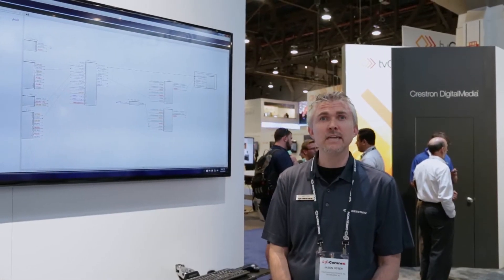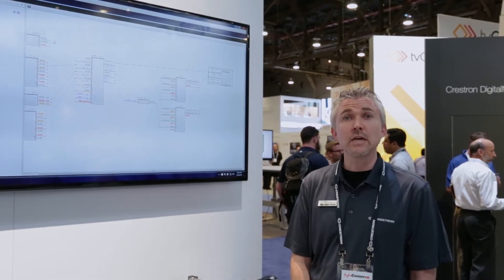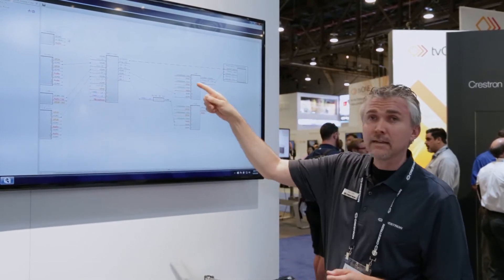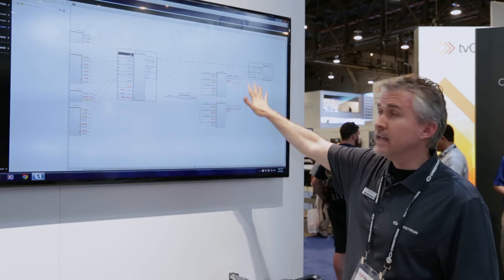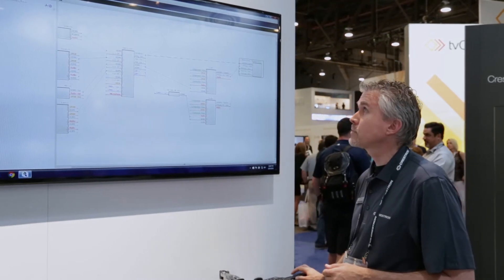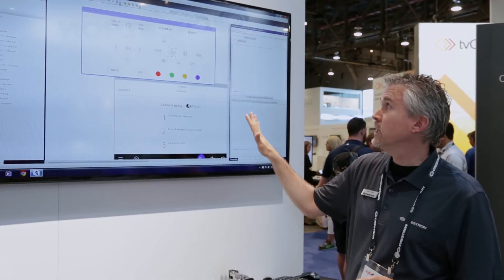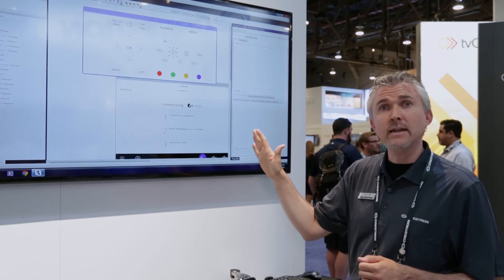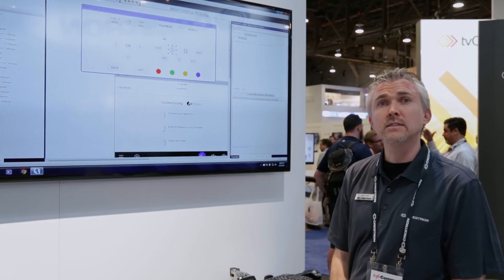Crestron Studio™ software redesigned from the ground up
Jason Oster, Technology Manager, Software Tools, demonstrates how easy it is to customize presentation systems beyond .AV Framework™ using the completely redesigned Crestron Studio software.